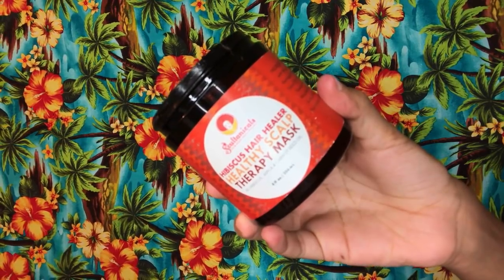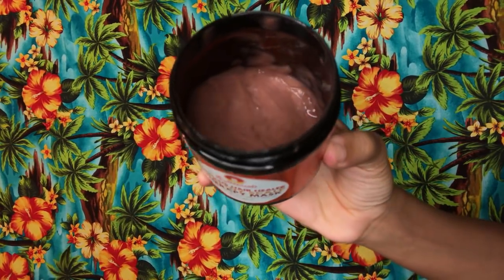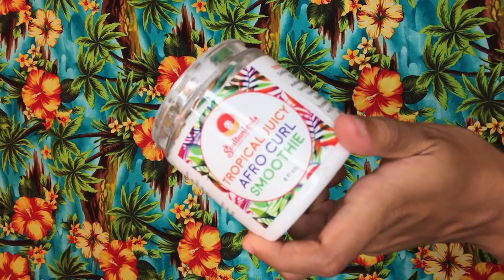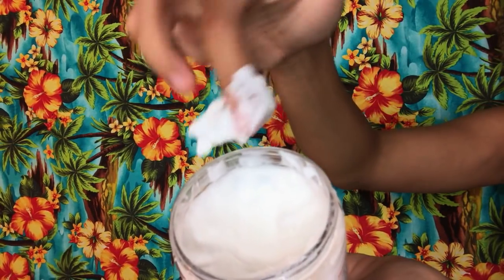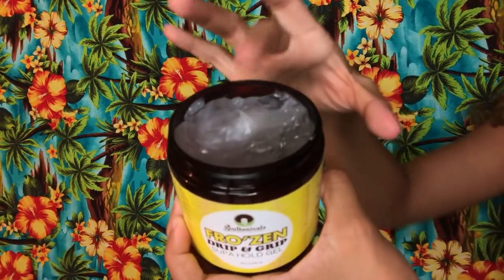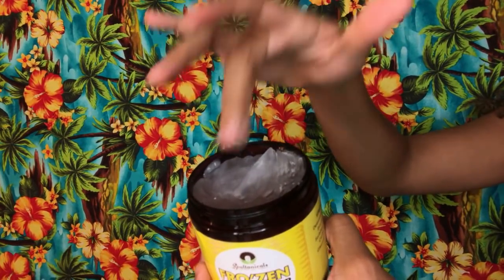#4 Soultanicals Summer Series | More Products + Review/ Wash n' Go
Our much anticipated Soultanicals Series is finally here for the Summer. Spending the last couple of months collecting, testing and experimenting with these products, M.A.D.CURLS is now ready to share their personal experiences with you. From cleansers, conditioners, (Leave-in and Deep) and Stylers we are very much excited to delve into this brand. There have been some disappointments along the way and surprisingly some new “Holy Grails”. Now we are ready to bring you the good, the bad and the ugly. This Soultanicals Series has been planned to span the length of the Summer. So plan on seeing a product review and different combinations, from this brand at least once a week. Enjoy!

Products Mention:
Wash & Comb Detangling Foam
Hibiscus Hair Healer Healthy Scalp Therapy Mask
Fro'Zen Drip & Grip Supa Hold Gel
Tropical Juicy Afro Curl Smoothie

ABOUT US:
Mother: LoriAnne, 51
Daughter: TaylorAnne, 25
Years Natural: 8 Years
Hair Type: 3b/3c